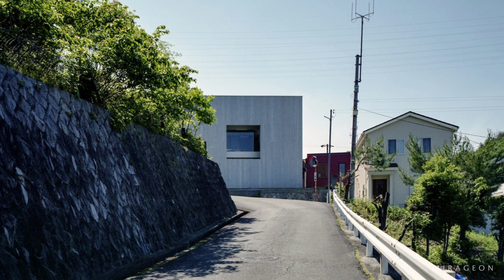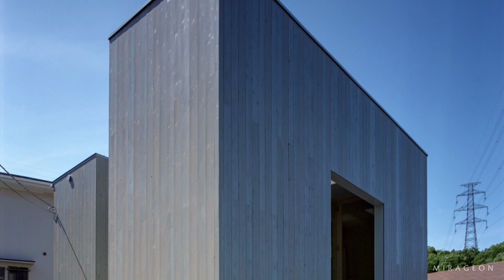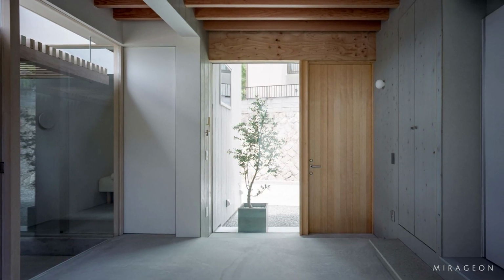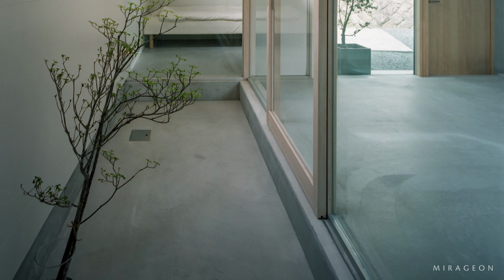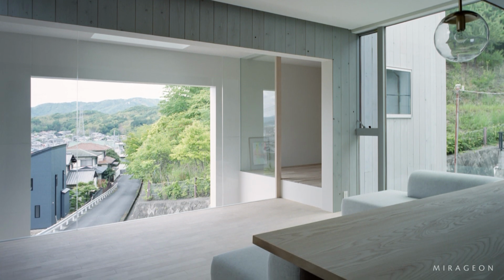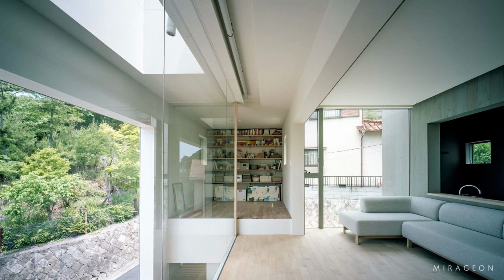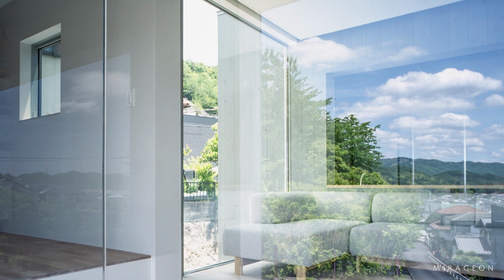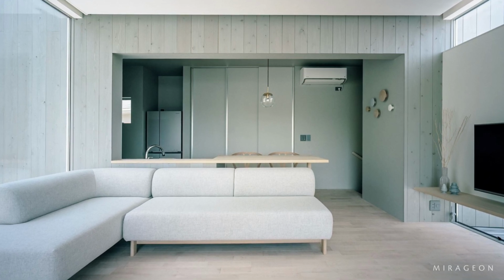A Picture Frame Window Pierces Japanese House | House in Himeji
Located in a residential neighborhood of Himeji, Japan, this box-shaped house combines minimalist design with integration into the landscape. Featuring a large opening in the southwestern wall, it offers panoramic views of the city and surrounding hills. The design includes varied interior spaces, such as a multifunctional **doma**, “marginal” areas, and different floor levels that enhance the living experience. Natural materials like cedar cladding and cherry flooring complement the home's clean and welcoming aesthetic.

Credits:

Architects: FujiwaraMuro Architects
Lead architects: Shintaro Fujiwara, Yoshio muro
Photographs: Katsuya. Taira
Location: Himeji city, Hyogo pref. Japan
Area: 55 m²
Year: 2020